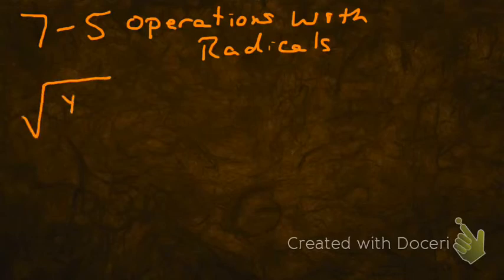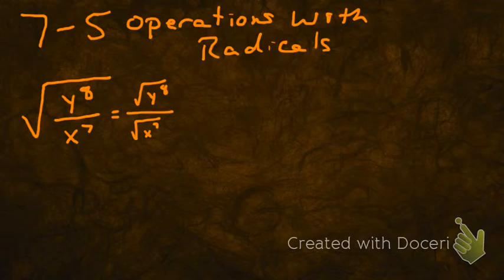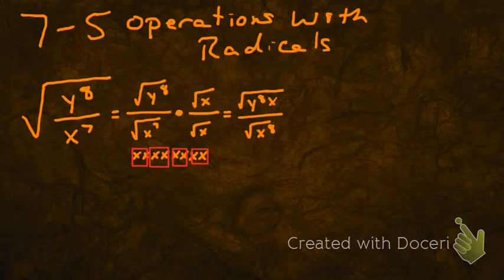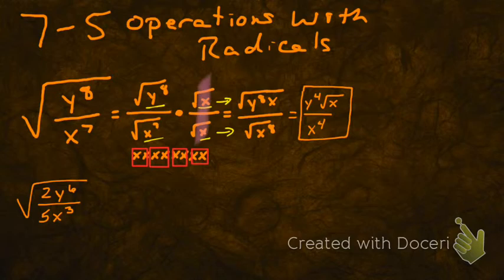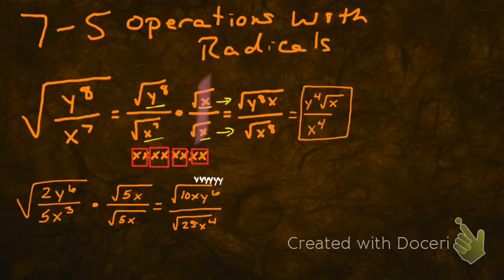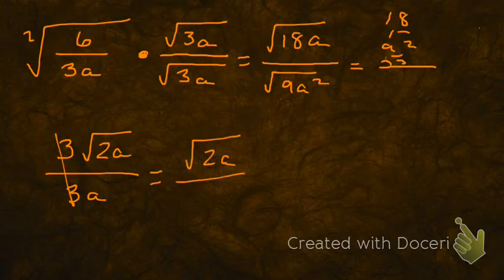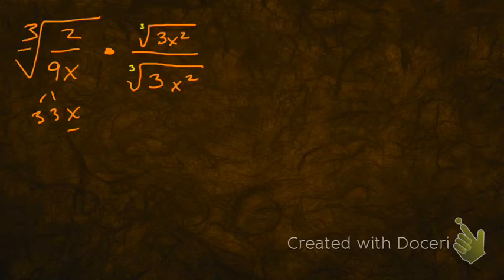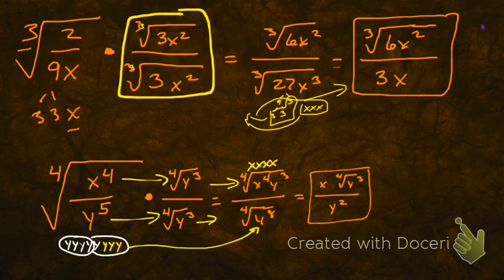7-5 part 1